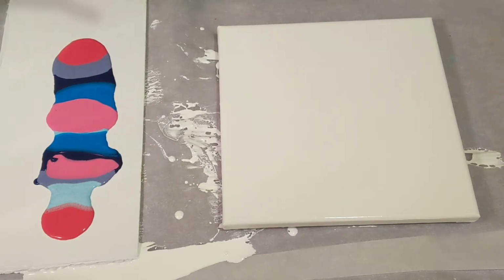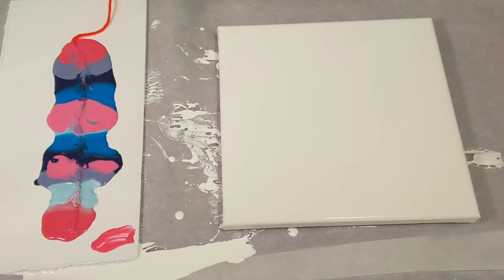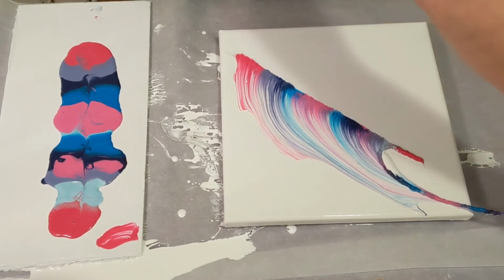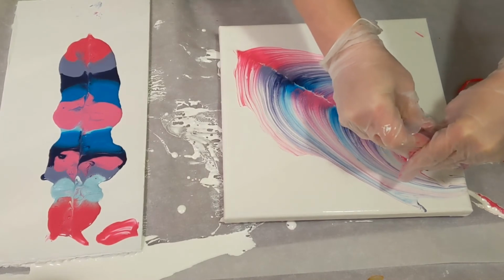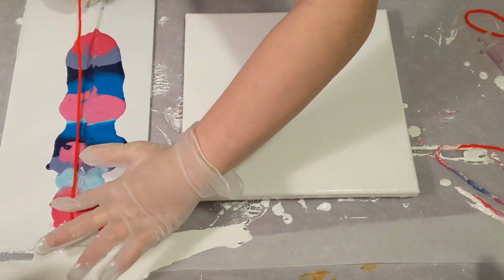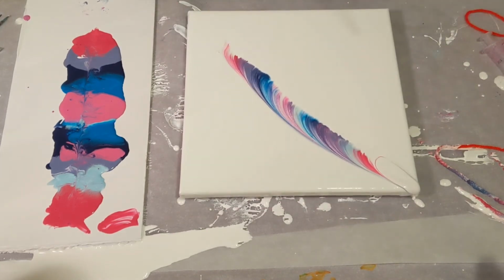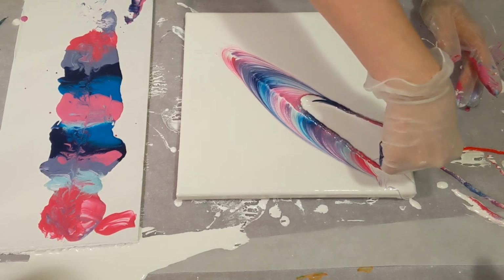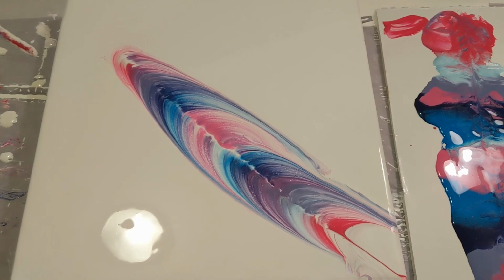Viewer Request Feather String Pull Acrylic Pour Painting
In this video I create an feather string pull acrylic pour painting. Thank you so much Janese for the viewer request. Do you have a technique or color combination you would like me to try? Leave the suggestion in the comments below.

Materials used:
-Artist Loft Flow Acrylic (white, light purple and navy blue that I mixed)
-Liquitex (medium magenta)
-Unknown Brand (magenta)
-DecoArt Extreme Sheen (Sapphire)
-FolkArt (Ice blue metalic)
-Floetrol
-water
-2 10*10 stretched canvases
-string

Paint ratio approximates:
-70% floetrol, 30% paint, then water to consistency if necessary (amount of water varies based on paint type)